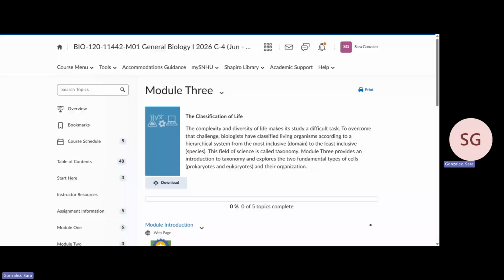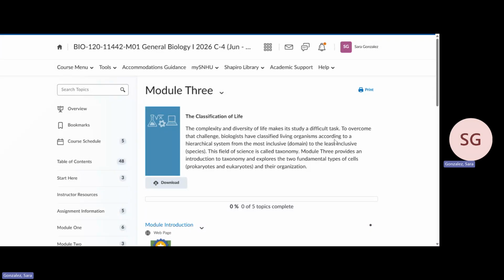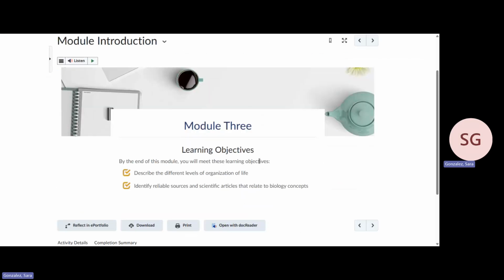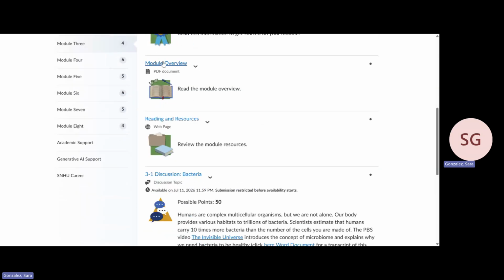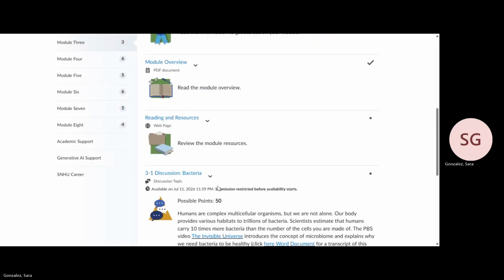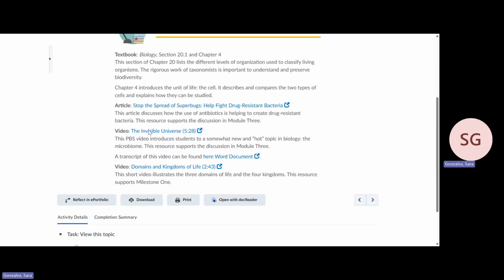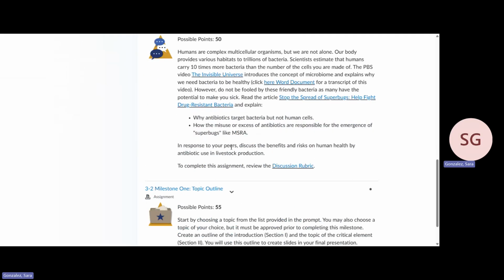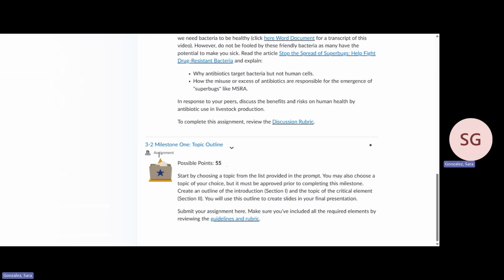BIO 120 Mod 3 20260712 135712 Meeting Recording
Review of Module 3